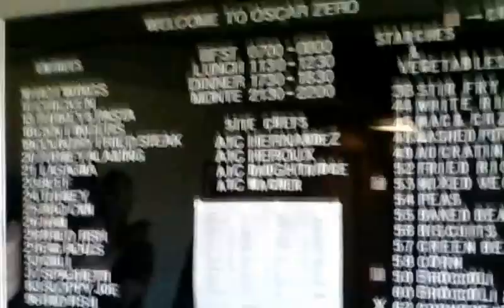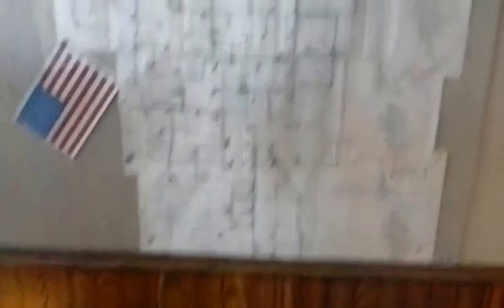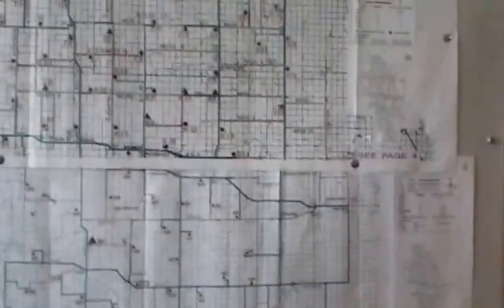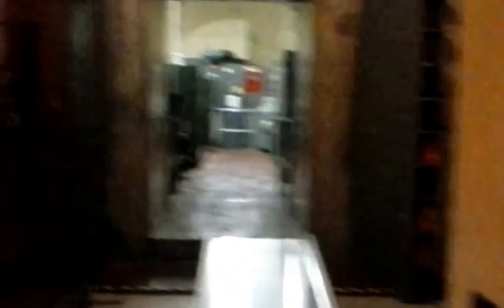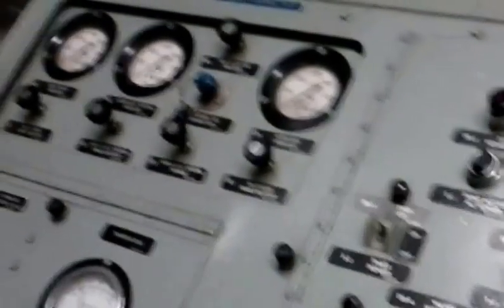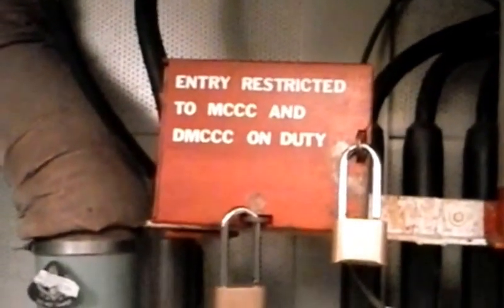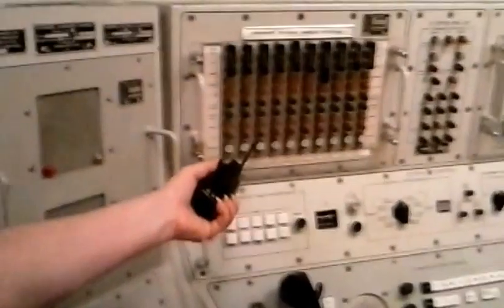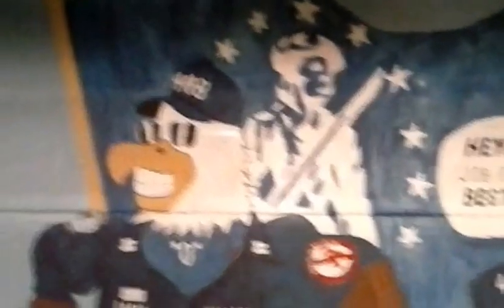Ronald Reagan Minuteman Missile Historic Site. Cooperstown, North Dakota.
A Tour of the Ronald Reagan Minuteman Missile Historic Site inear Cooperstown, North Dakota.

Oscar 0